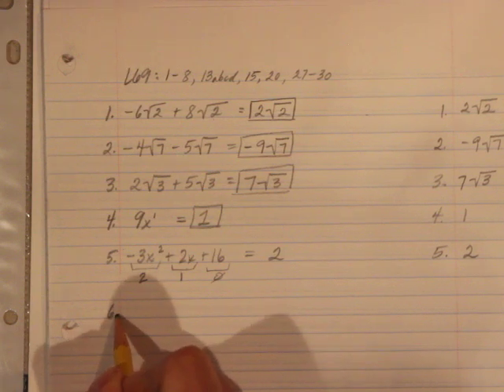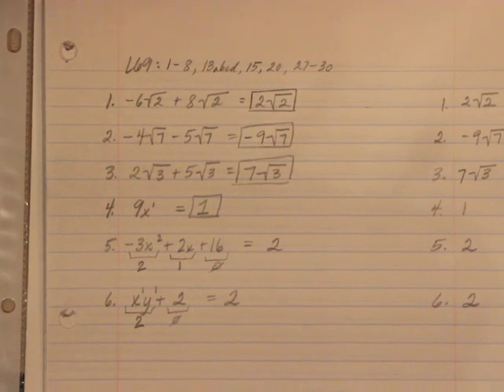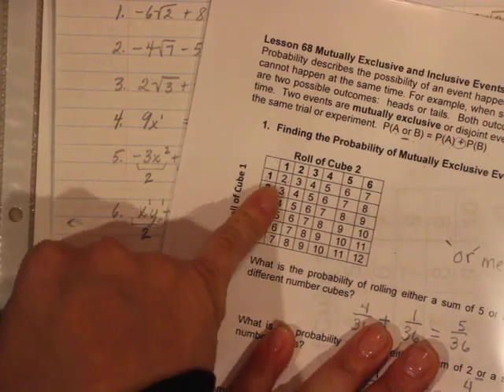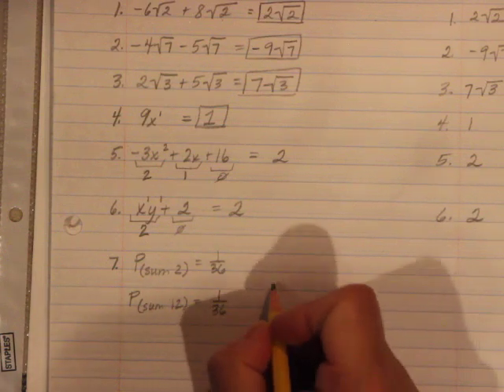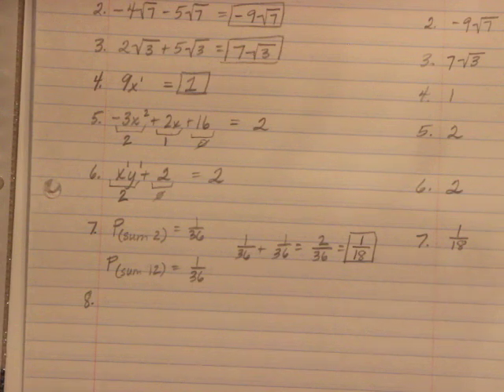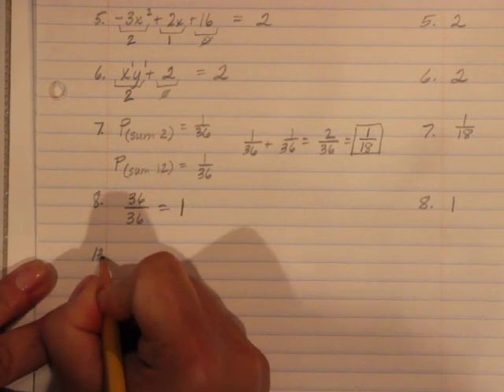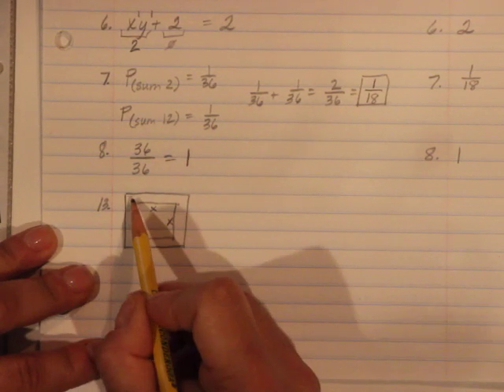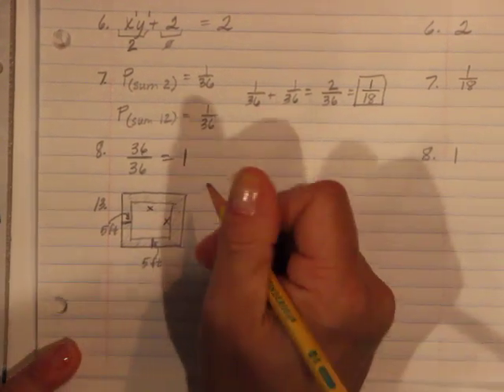Saxon Alg Lesson 69 HW